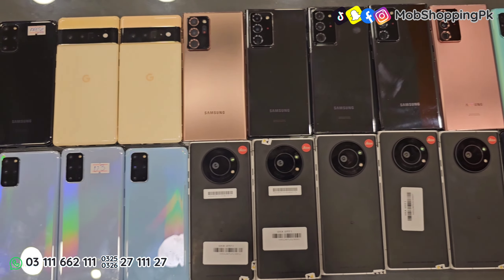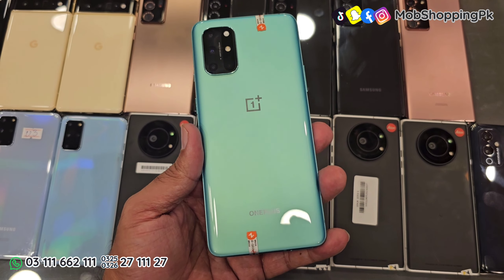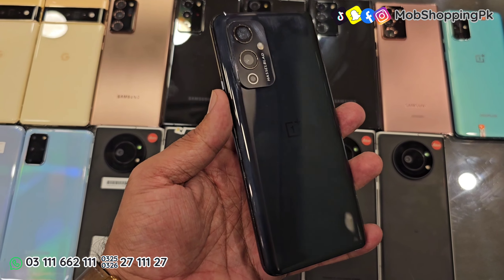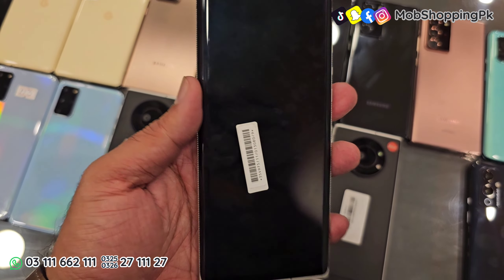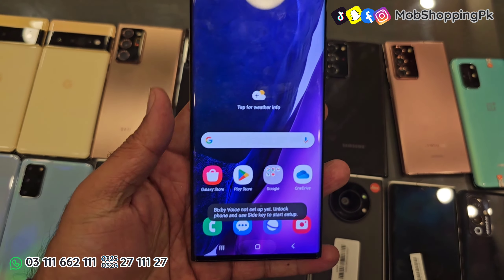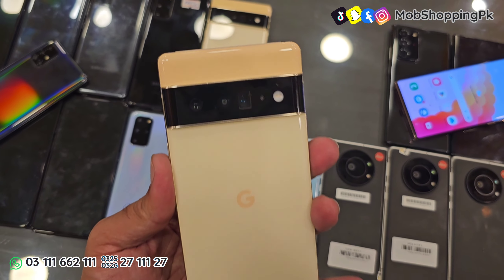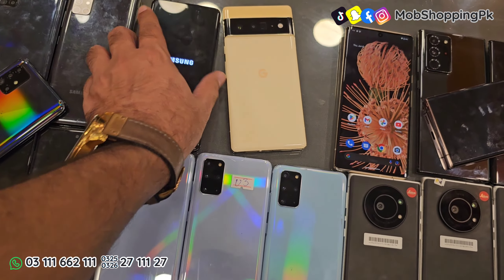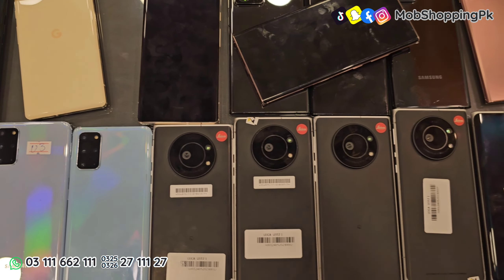Flagship Smartphones From Rs.23000/-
*Guide: How to buy any smartphone in Easy Installments from us*

For online order, please WhatsApp Monday to Saturday 12:00pm to 9:30pm 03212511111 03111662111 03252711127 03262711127

Outlet:
MobShopping
G 39-40, Al-Latif Centre Main Boulevard Gulberg III Lahore.

(Monday to Saturday 12:30pm to 10:30pm)

Join Our Whatsapp Broadcast Alert And Get Latest Deals & Stock Update.
Type "Sub (Your Name) and sent it to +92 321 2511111